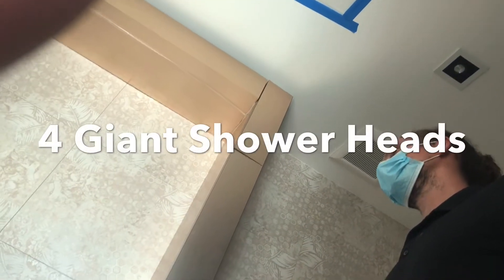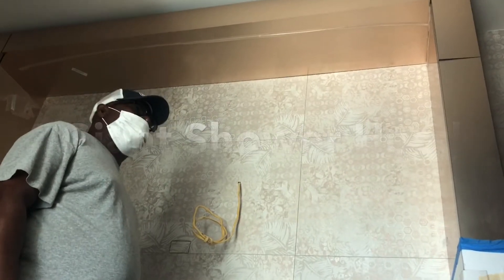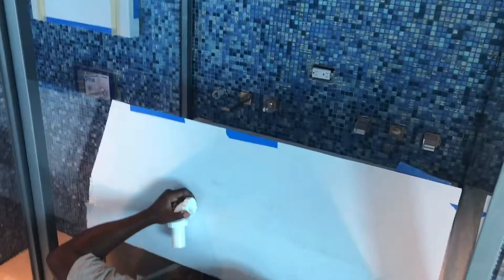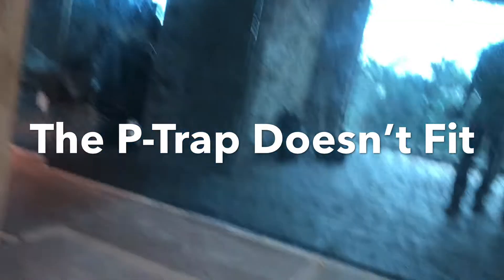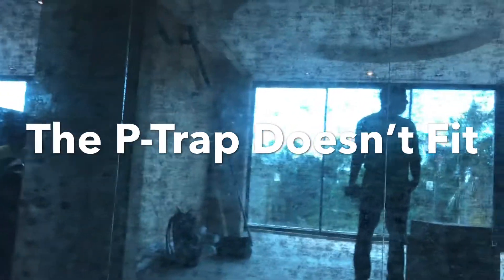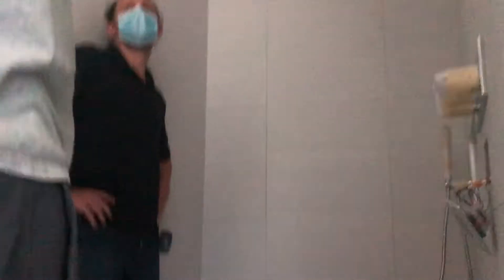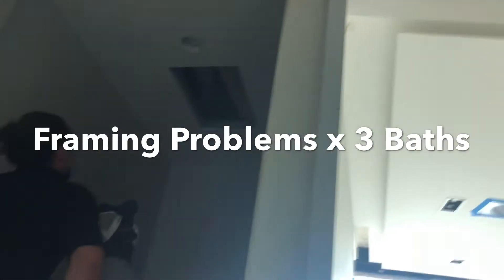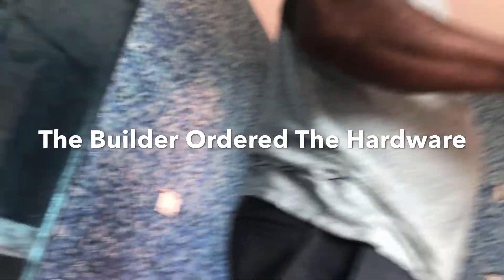Covertly Filming @ Work 8/9/20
Covertly filming interactions I am having on the job.